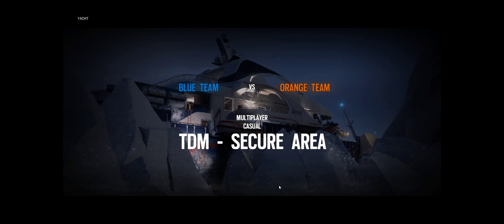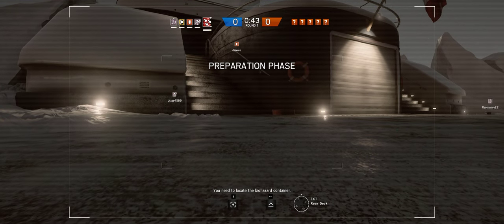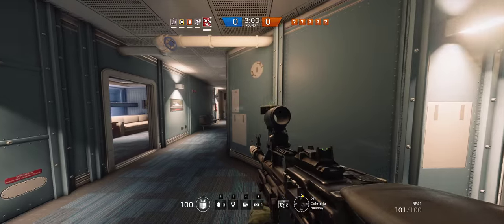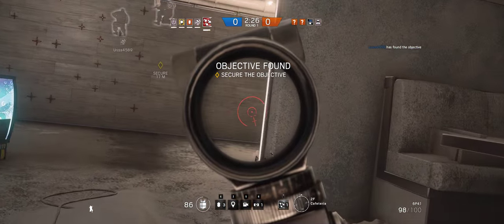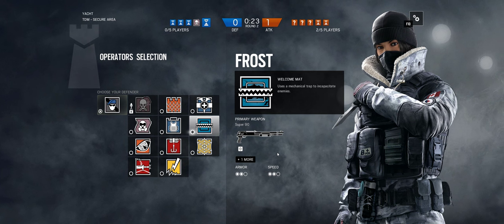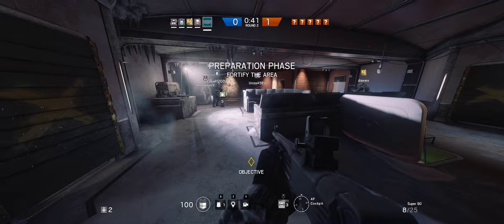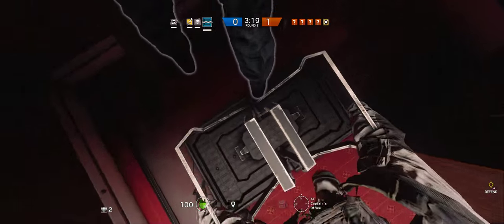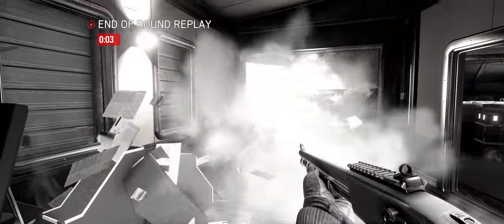Rainbow Six Siege + Part 208 + Yacht TDM Secure Area + Black Ice Buck & Frost cts crew